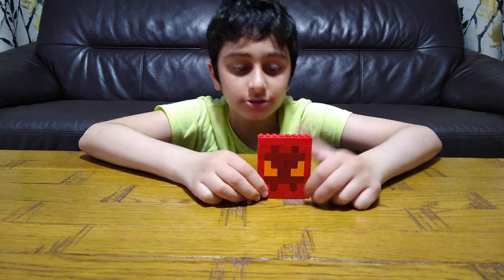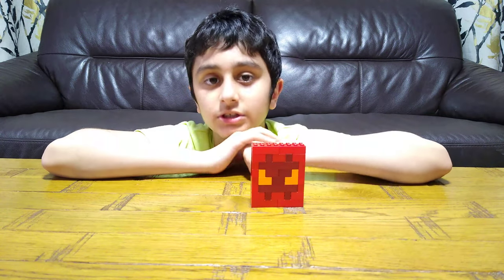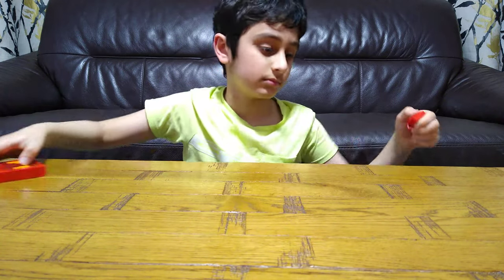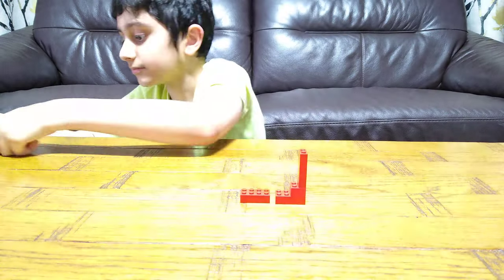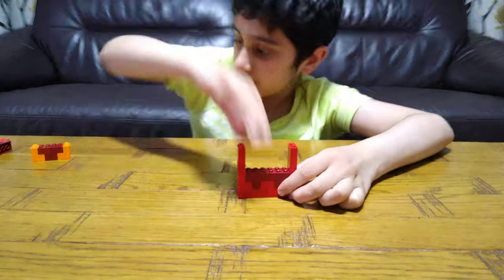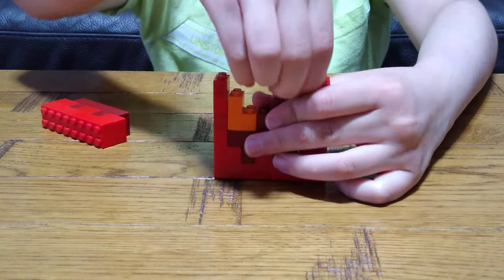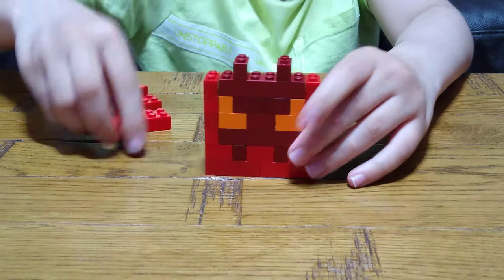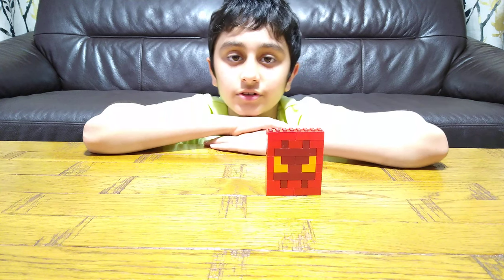Building a Lego Cops n Robbers Dark King Killer in 4K UHD Video Quality